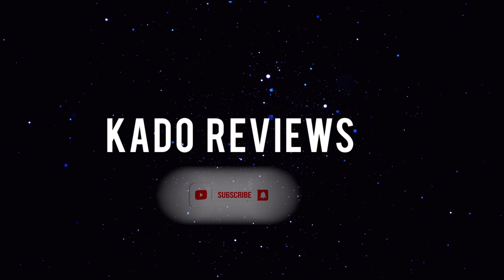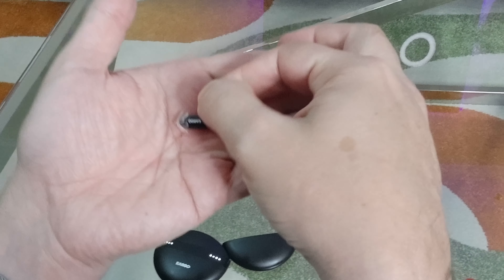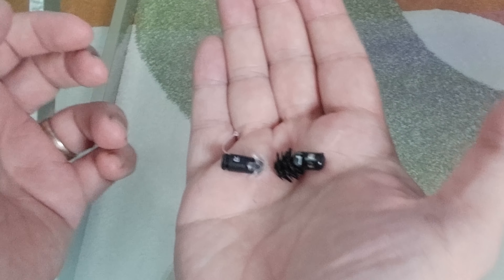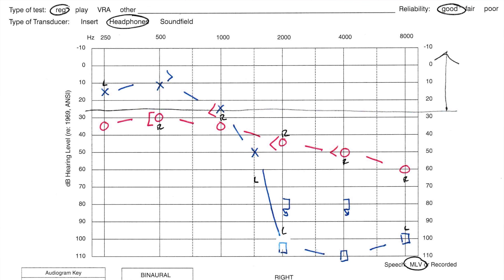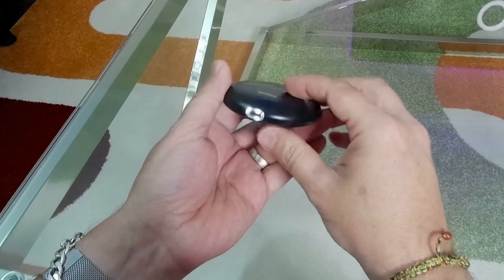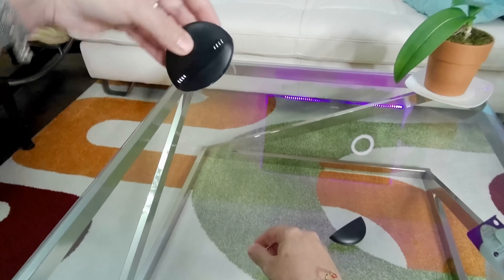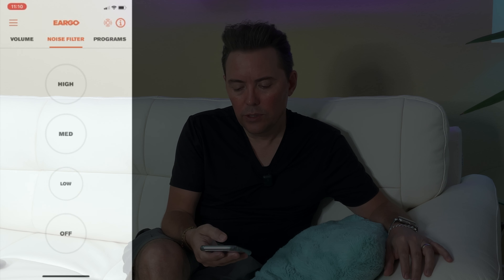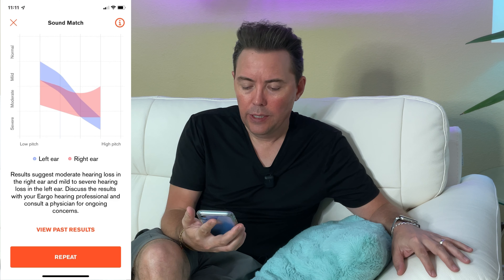Eargo 5 Initial Impressions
If you are interested in Eargo products, please take advantage of their FREE demo Eargos and hearing test.  That will give you an idea of whether or not they are suitable for you.  Please use the following link so they know I sent you!

This helps out the channel and allows me to continue to bring content on their products.